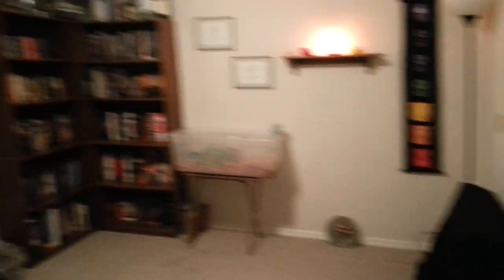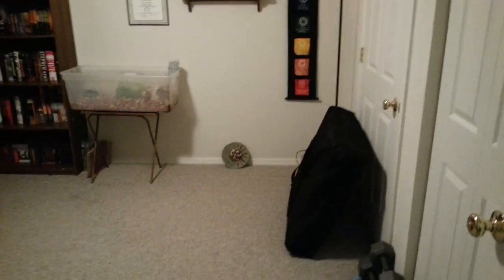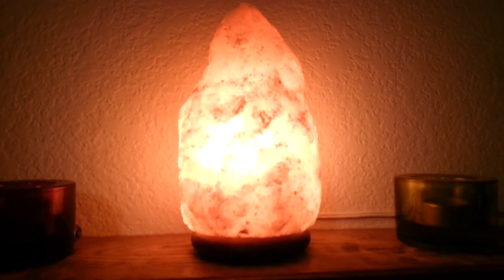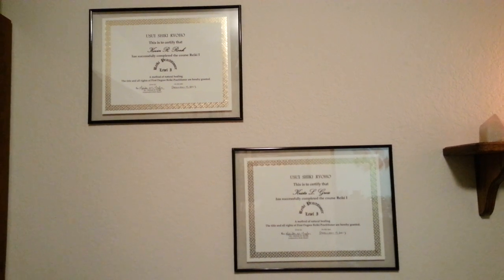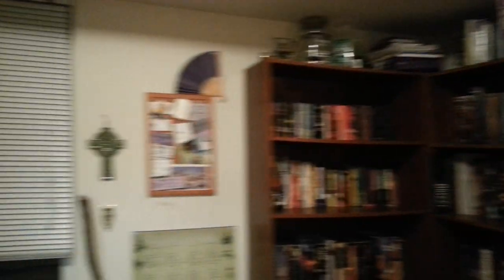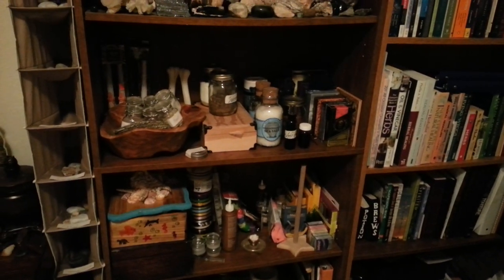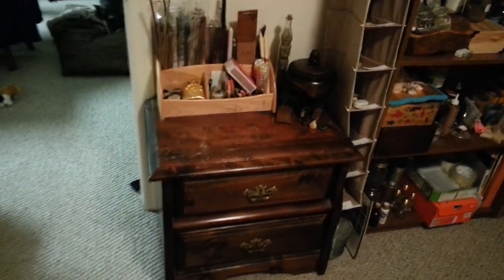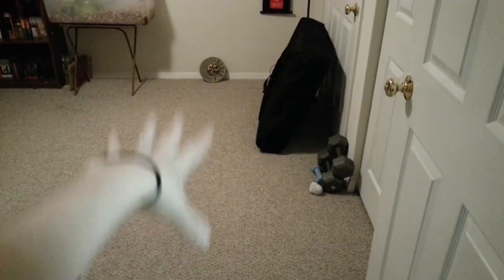CTC Vlog - Day 3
Showing off my new Reiki corner!

Blessed Be!
)O(